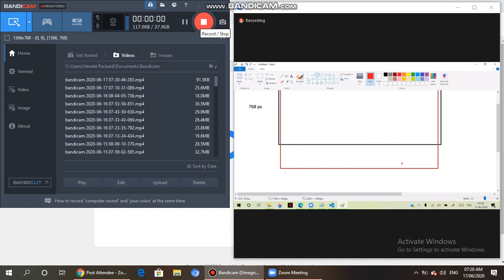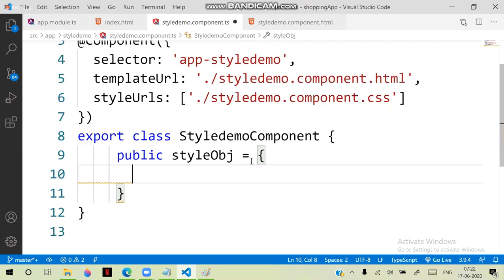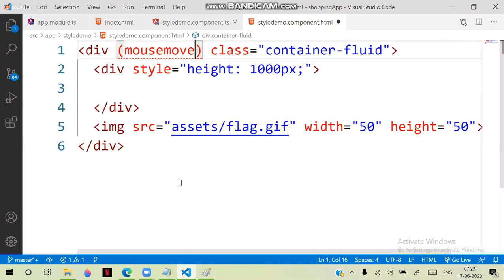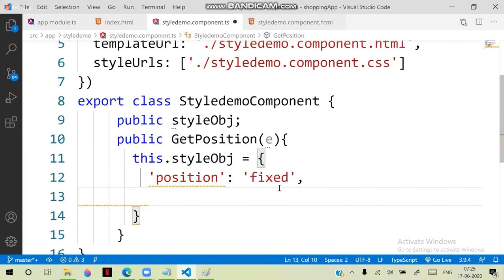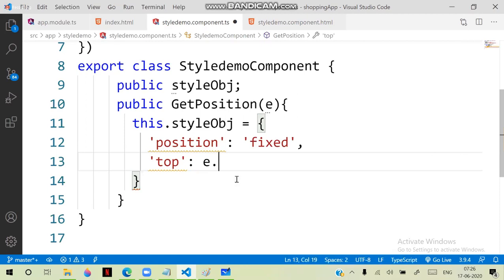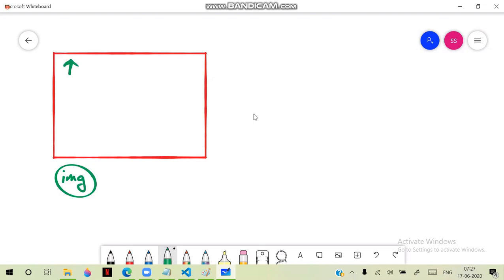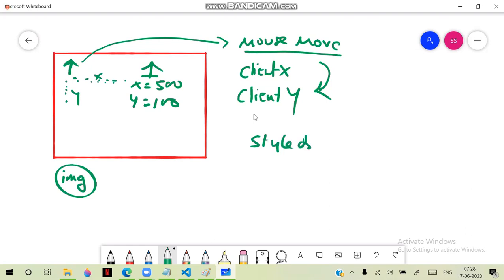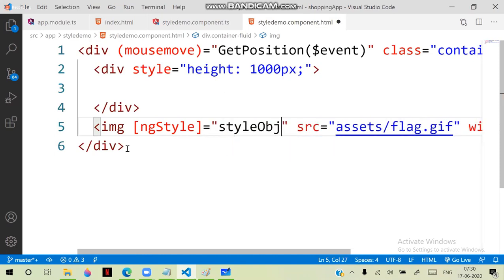What is Angular..275..What is Attribute directives in Angular ..